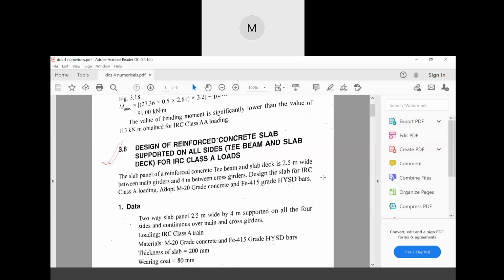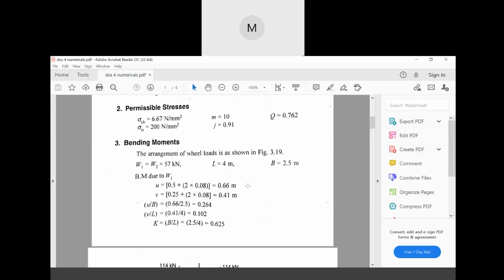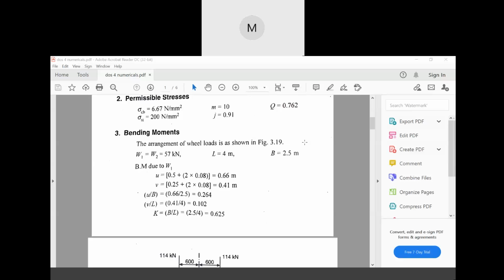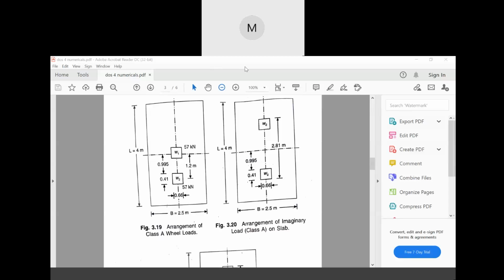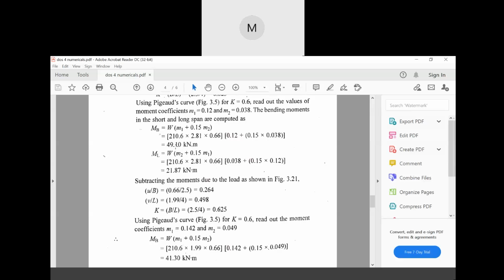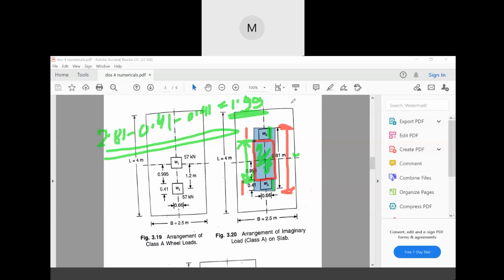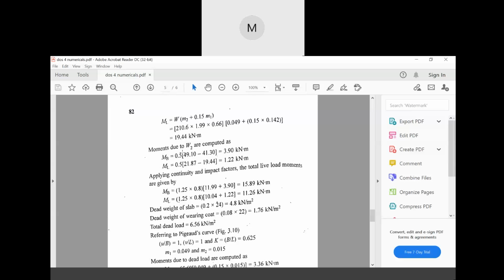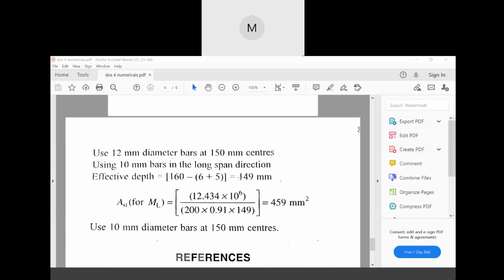DOS IV_8TH SEC A_Numerical on piegauds curves (part2) IRC class A load